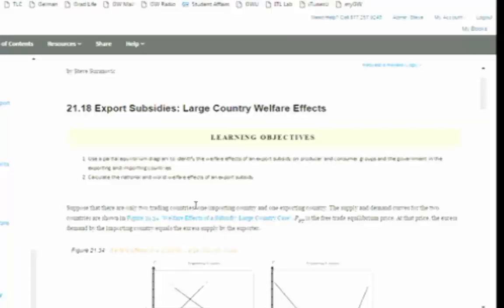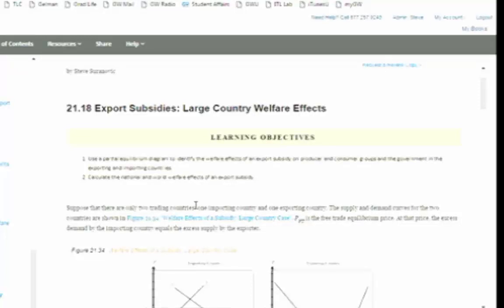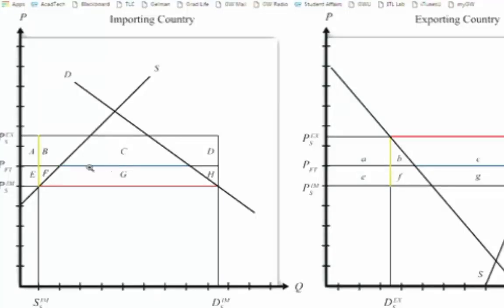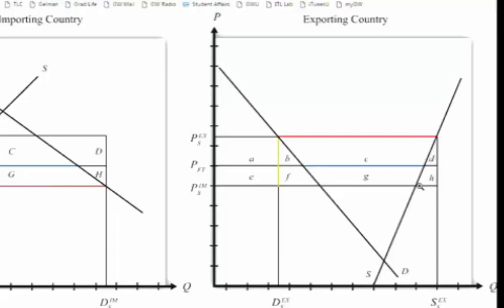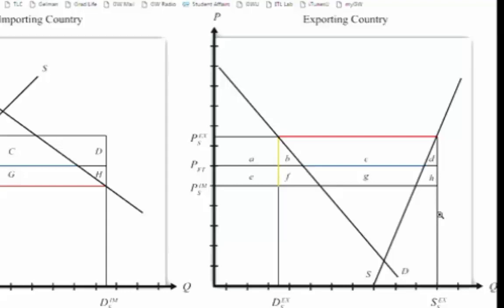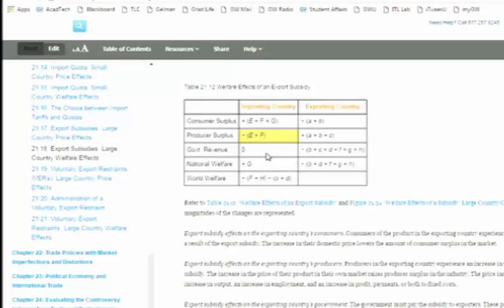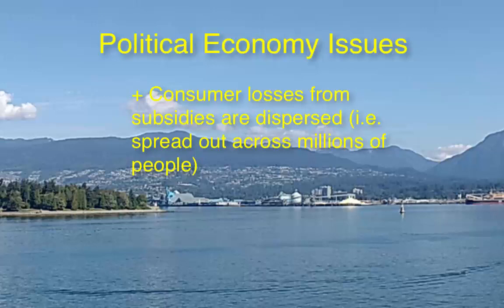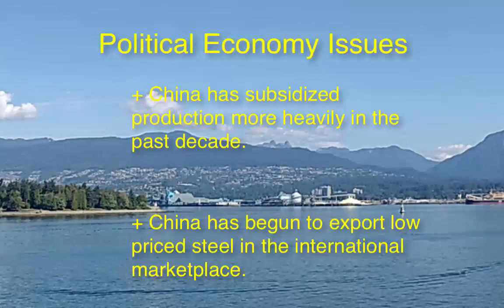Survey Of IntlEcon - Lecture 12: The Effects of Export Subsidies and Political Economy Issues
The Effects of Export Subsidies and Political Economy Issues